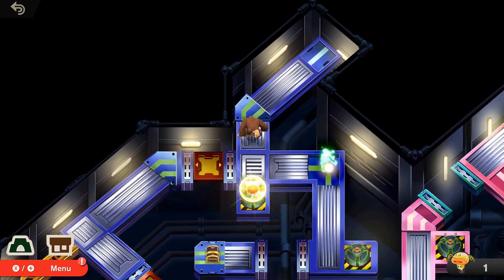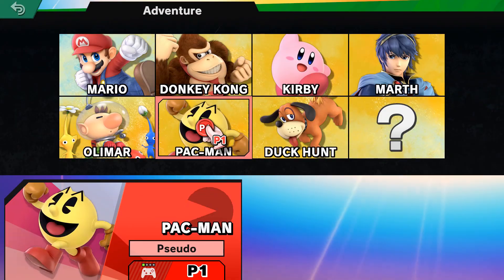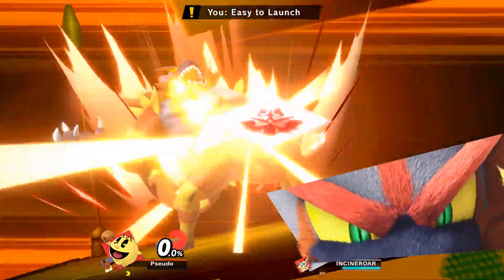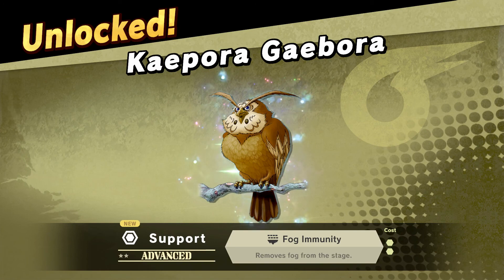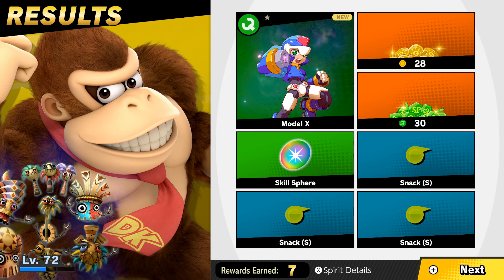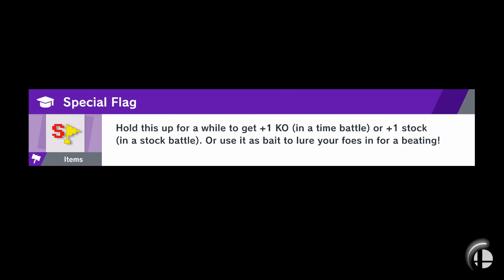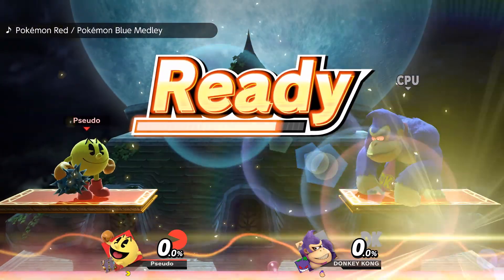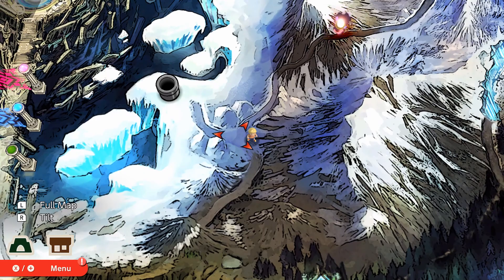Getting A Good Stretch - World of Light Smashdown #3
After clearing out (most of) the Power Plant, it's time to pick up a few extra characters to add to our rotation!